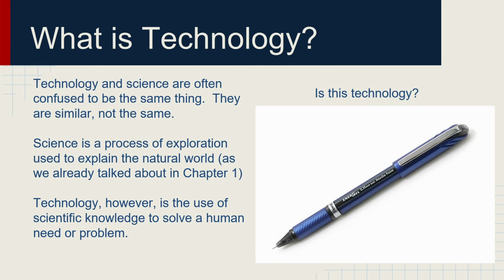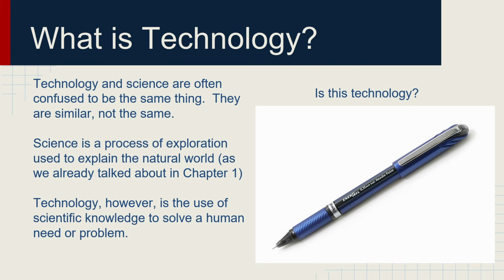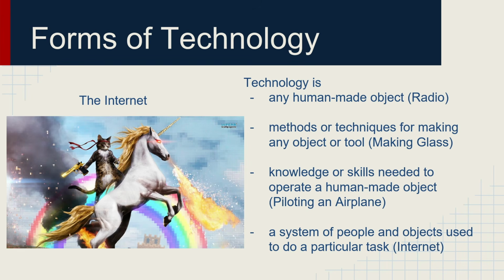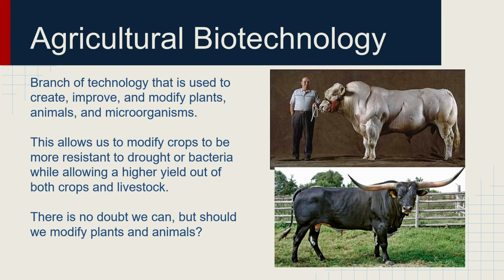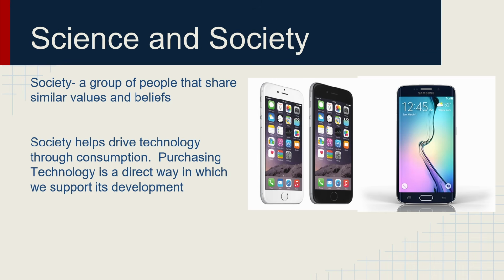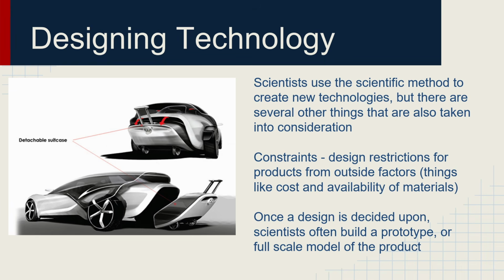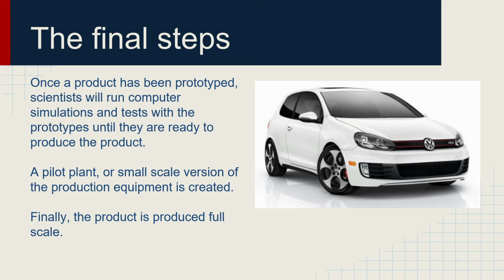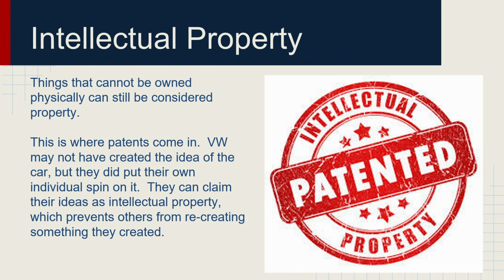Chapter 2: Physical Science